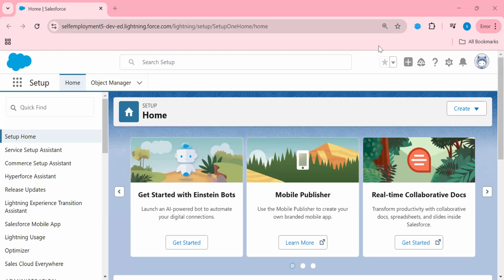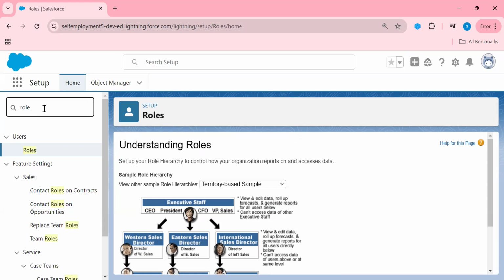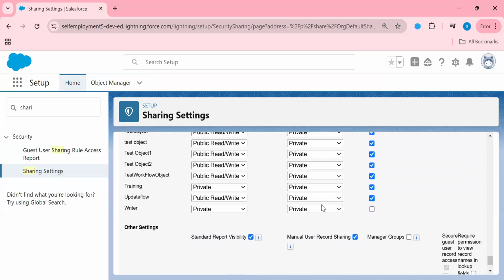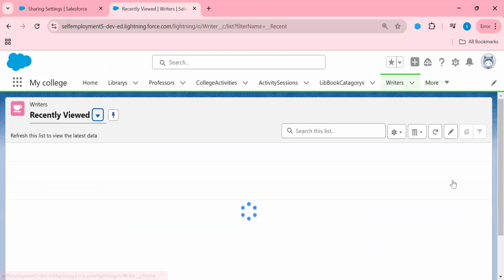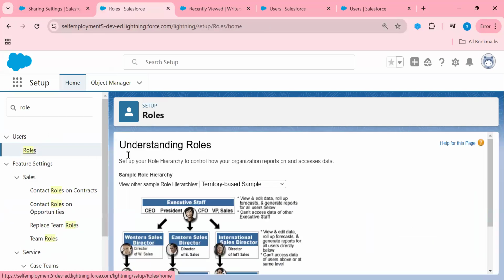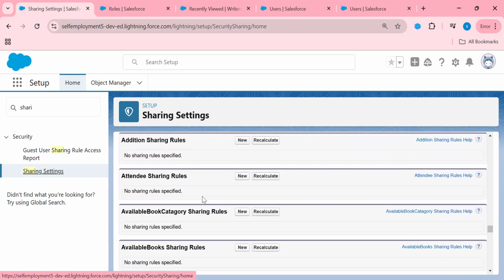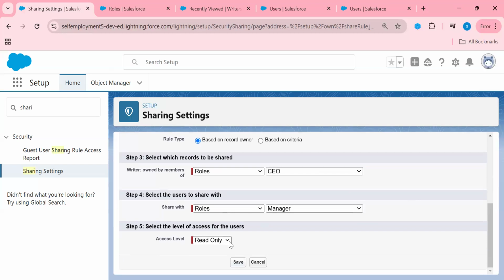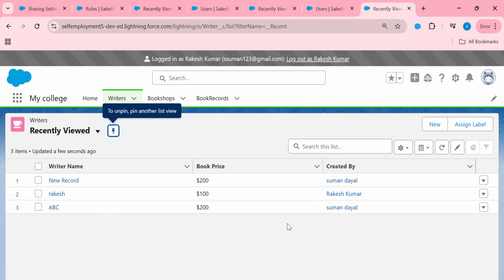What is Sharing Rules in Salesforce Security 06